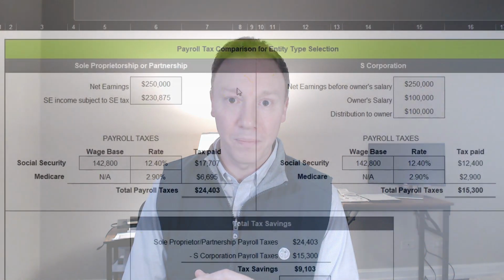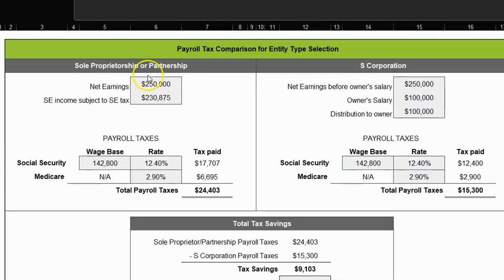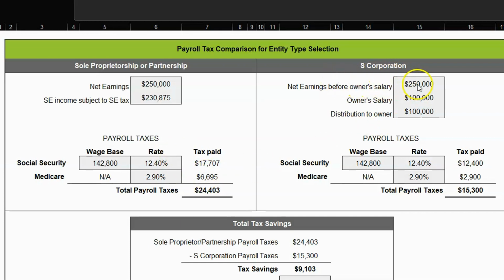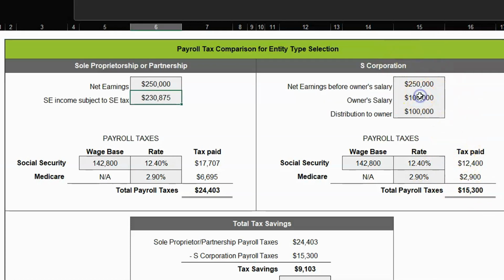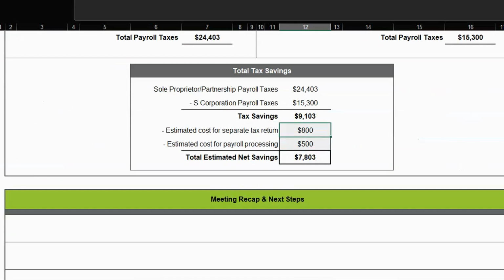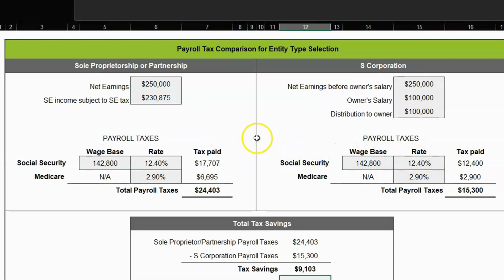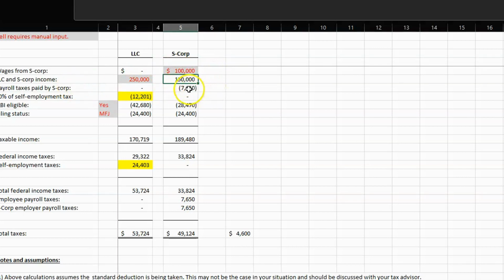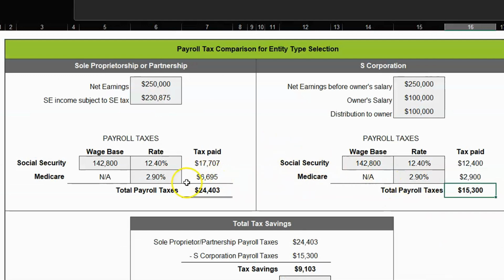S Corp vs. LLC - Payroll Tax Differences | Rob.CPA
In this video, I’m going to walk through one of the differences between S-Corps and LLCs - payroll taxes.  There will be two Excel file templates that I will walkthrough to show you the tax savings by electing the S-Corp route.

There are pros and cons to both type of entity structures.  One of the benefits of an S-Corp is payroll tax savings.

Owners of an LLC/Partnership cannot take a salary, instead they get paid through distributions or guarantee payments.  The LLC/Partnership doesn’t pay tax to the IRS, instead, each of the owners pay tax on their personal returns relating to the profit of the LLC.

This video only covers the basics in tax savings.  When selecting what type of entity, you should consider the long term goals.  If you plan on raising capital, bringing on investors, etc., an S-Corp may not be the best choice.   LLCs are very flexible whereas S-Corps are not.

If you do decide to be an S-Corp, make sure you complete FORM 2553 before March 15 and mail into the IRS.  Also, be on the lookout for approval from the IRS - they will send you a letter noting you have been approved.

I will be covering the following topics:

- Personal finance;
- Accounting;
- Investing;
- Entrepreneurship